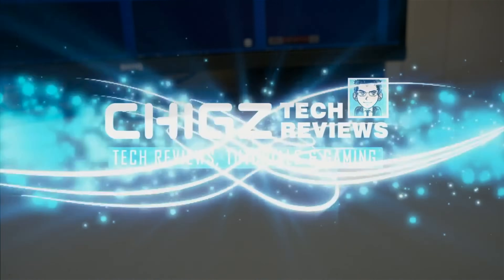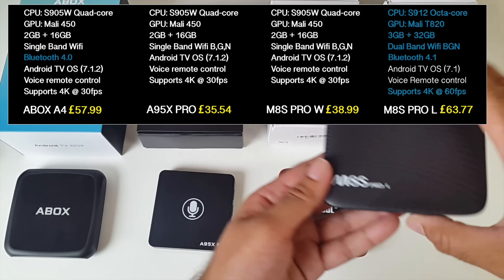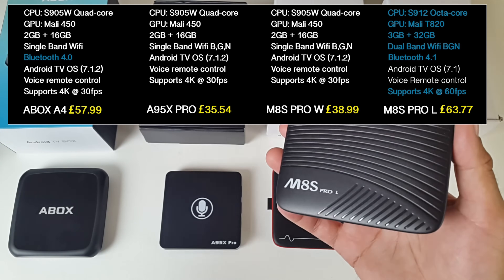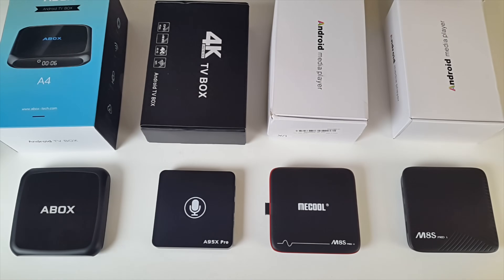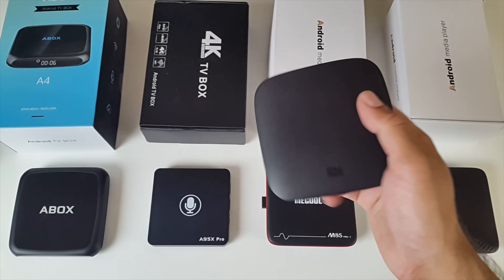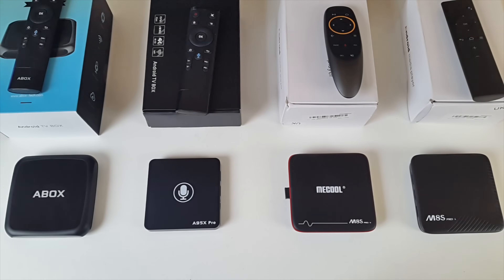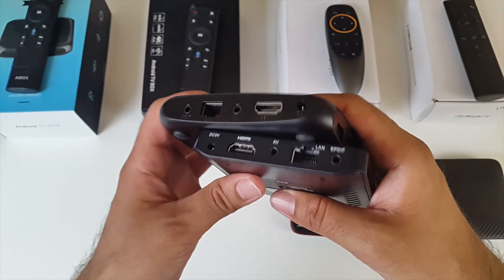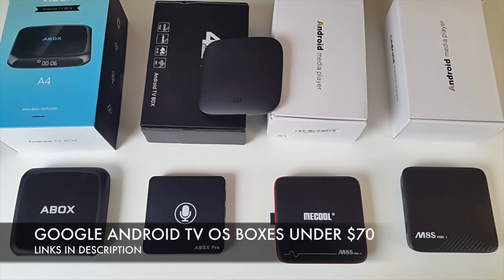Android TV OS Boxes UNDER $70 - ATV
Android TV OS Boxes UNDER $70 - ATV (2018)

✅  Mecool M8S PRO W - Android TV OS - Voice Control
✅  Mecool M8S PRO L - Android TV OS - Voice Control - Octacore
✅  ABOX A4 - Android TV OS - Voice Control